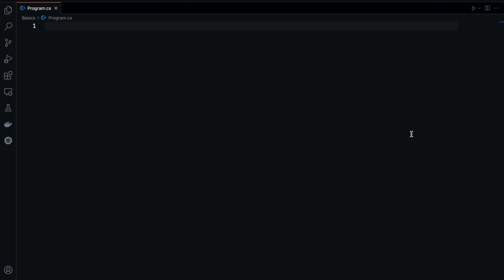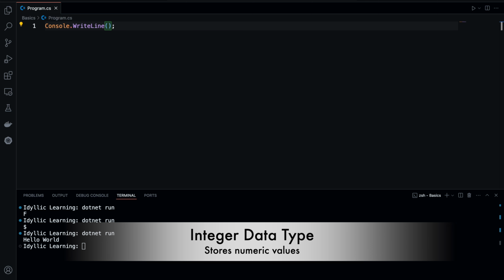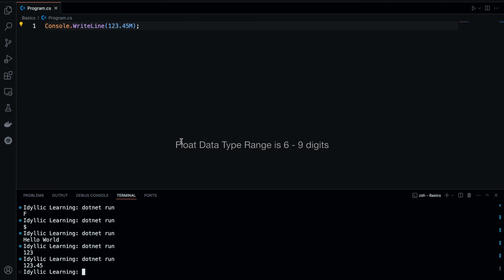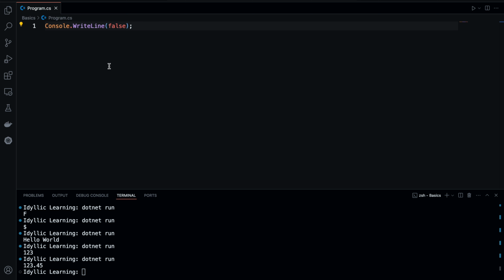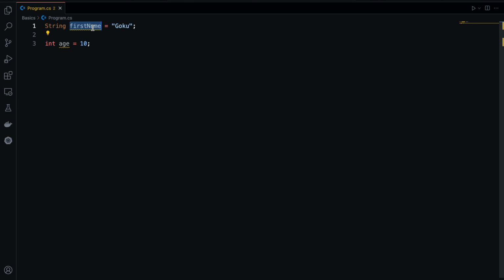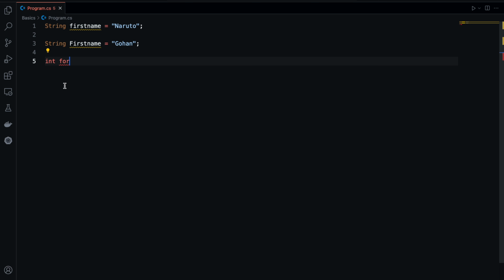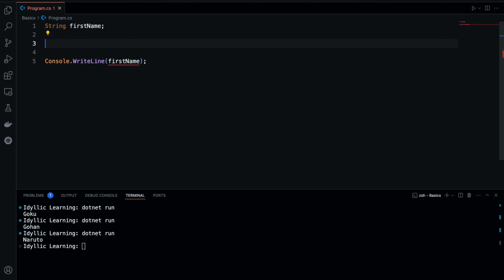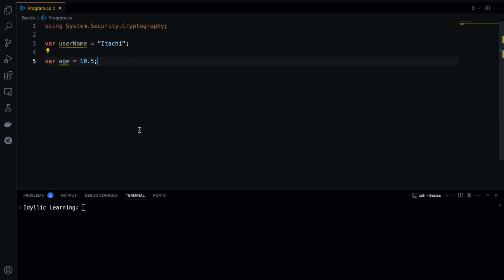2. Data Types and Variables Explained: Beginner's Guide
Welcome to Idyllic Learning! In this video, we dive into the essentials of C# programming by exploring data types and variables. You'll learn how to declare different types of variables, understand the differences between value and reference types, and grasp key concepts that are fundamental to writing efficient C# code. Perfect for beginners or anyone needing a refresher, this video will help you build a solid foundation in C#.